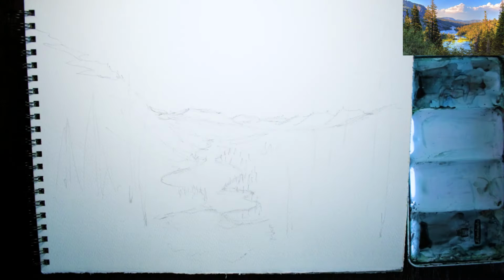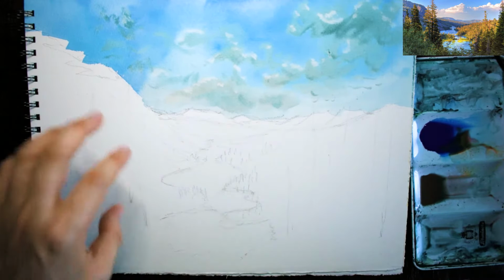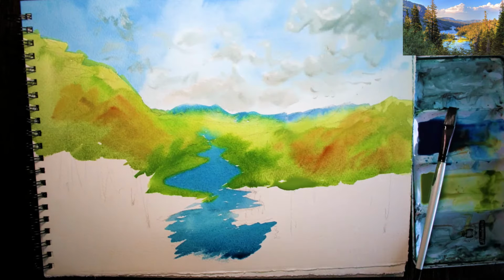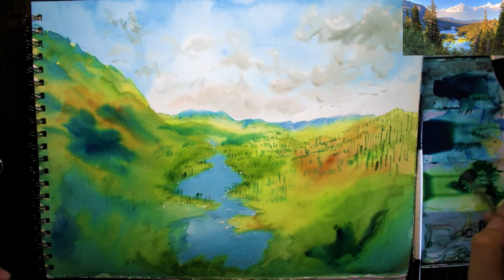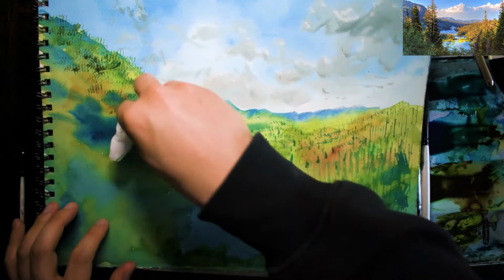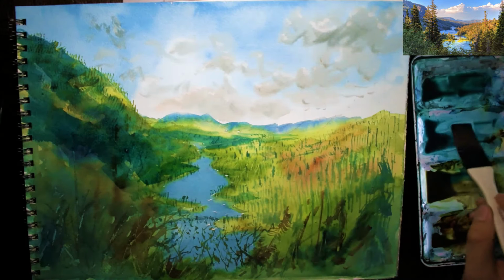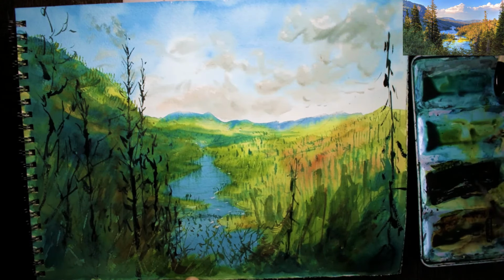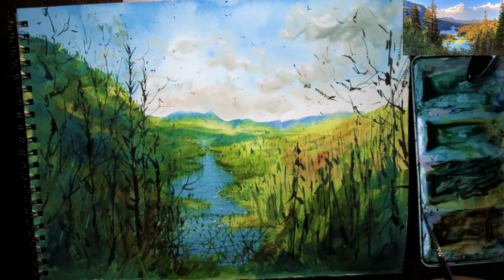Mountain Landscape Watercolor Tutorial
In this full length tutorial, I will show you the simple and fun way to paint this loose mountain and river scene in watercolor. I will also go through how to paint water, mountains and trees using a combination of wet-in-wet and wet-on-dry techniques.

My new Skillshare Class is out, How to Paint Boat Landscapes: Watercolor Essentials.

𝗠𝗬 𝗖𝗟𝗔𝗦𝗦𝗘𝗦
It supports my channel without any additional cost to you and allows me to keep producing free content. I personally use and can recommend the below art materials for beginners and advanced watercolour artists.
I personally own and use all of the following besides some variations of the synthetic brush kits below. I just tried to find ones on Amazon that were similar and good value:

I use Stillman & Birn Gamma/Beta & Saunders Waterford Sketchbooks.

𝗔𝗥𝗧 𝗠𝗔𝗧𝗘𝗥𝗜𝗔𝗟𝗦 (𝗘𝗕𝗔𝗬)
► Saunders Waterford Paper
► Schmincke 12 Half-pan Set
► Daniel Smith 3 Primary Set
► Value Brush Set